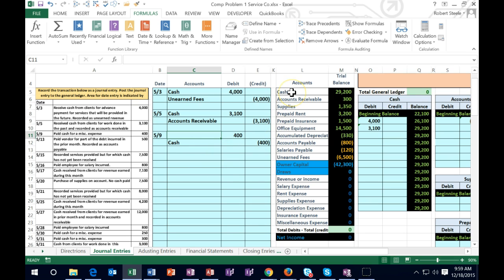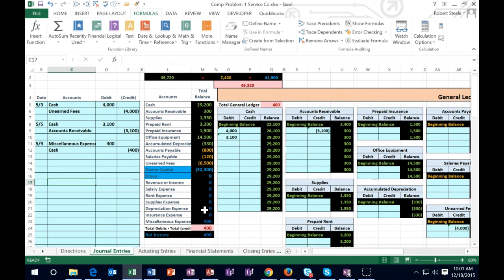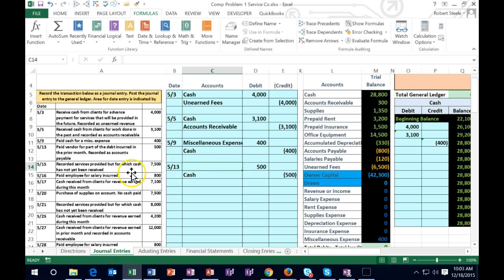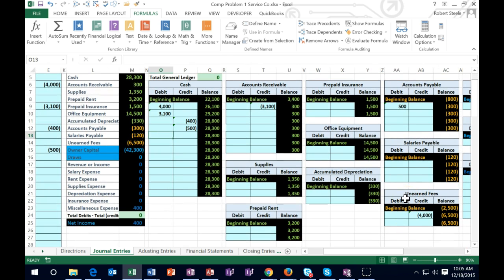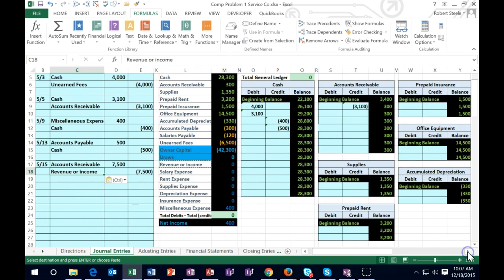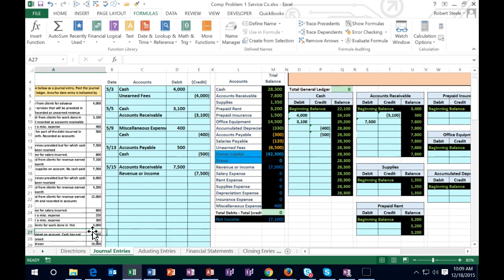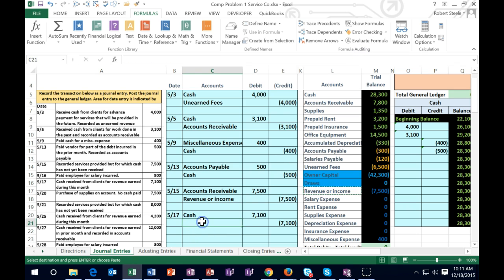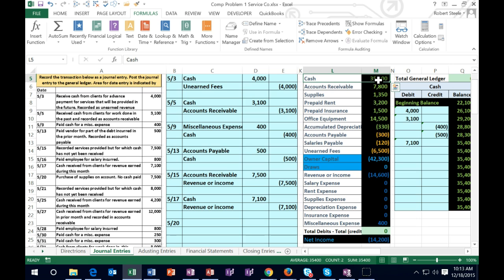Accounting, Financial - Comp Prob Service Co 1 Part 2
Full accounting cycle including journalizing, posting, and recording transactions, followed by adjusting entries, the creation of the financial statements, and the closing process. The accounting cycle represented with one complete problem allowing us to see how the accounting cycle fits together providing the big picture of the way the accounting process works from beginning to end worked in Excel. Getting an understanding of Excel can be as valuable as learning the accounting cycle.